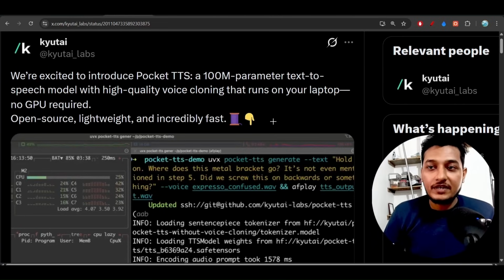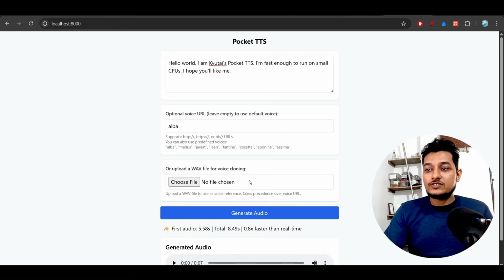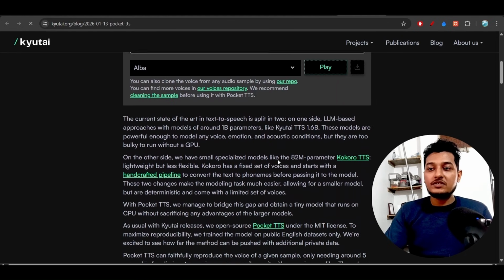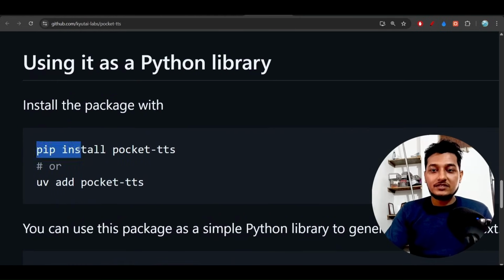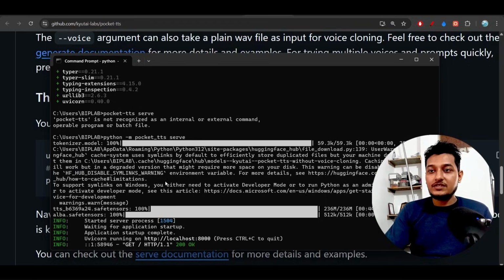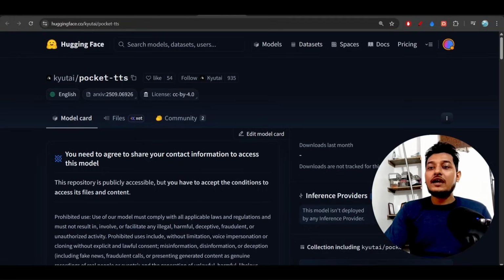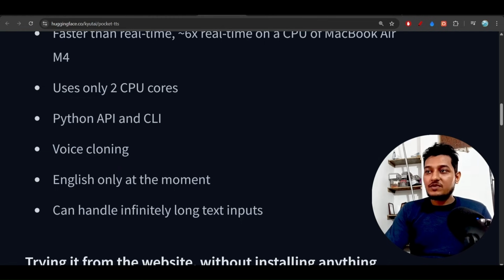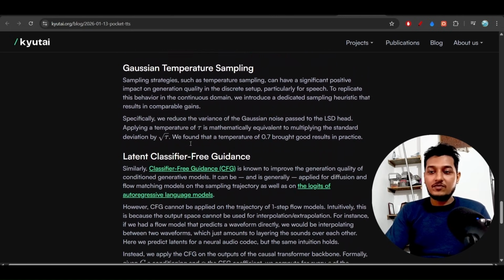kyutai Just Introduced Pocket TTS...Can Runs on Low CPU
In this video, we break down Kyutai’s latest breakthrough — Pocket TTS, a lightweight, high-quality text-to-speech model that runs entirely on your CPU without needing a GPU or cloud API! 🍃✨

From voice cloning to super-fast generation, Pocket TTS unlocks powerful TTS on laptops, desktops, and edge devices. Whether you’re a developer, creator, or AI enthusiast — this TTS model is a game-changer. 💡

Command
1) uv pip install pocket-tts
2) python -m pocket_tts serve

📌 What You’ll Learn in This Video:
• What Pocket TTS is and why it matters
• How it runs locally on CPU (no GPU needed)
• Voice cloning features from short audio samples
• Real-world use cases: content creation, accessibility, tools, and more
• Installation and demo highlights